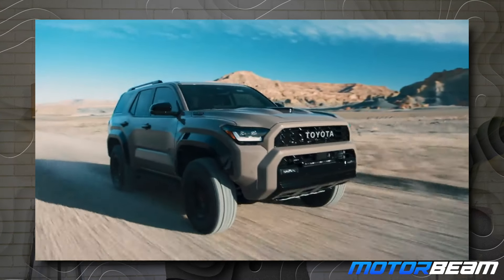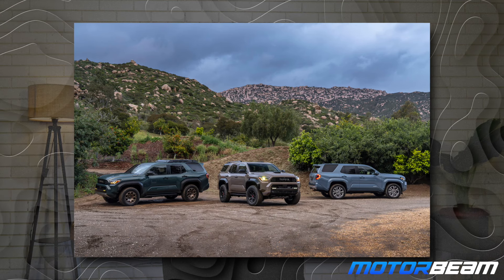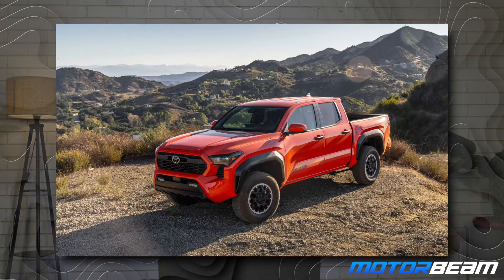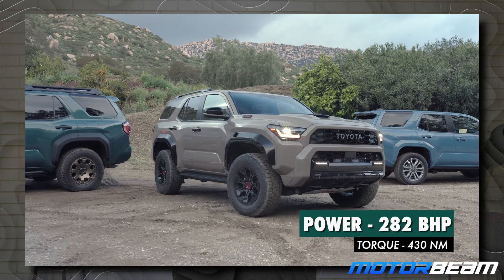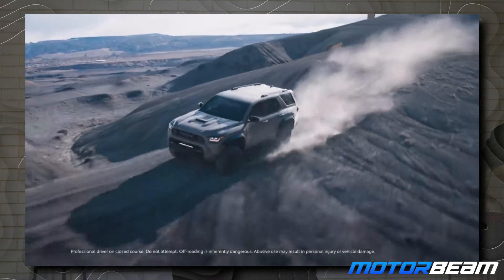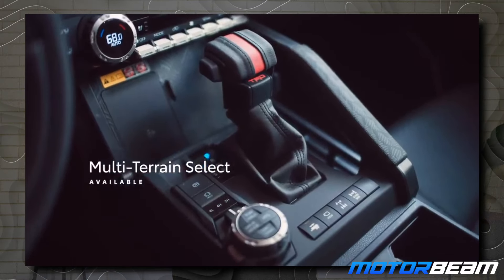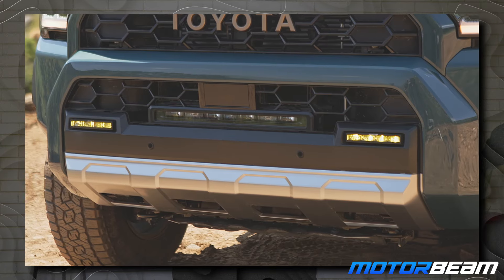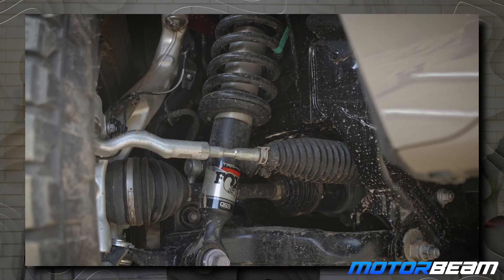2025 Toyota 4Runner - Insane SUV But Not For India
Here's a first look at the new 2025 Toyota 4Runner which is an incredibly capable and desirable SUV for the North American market.